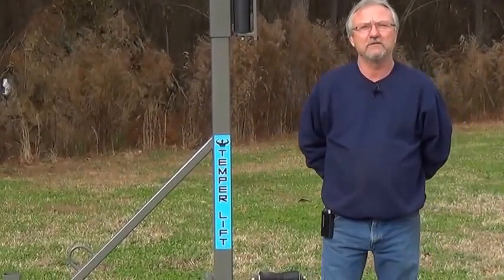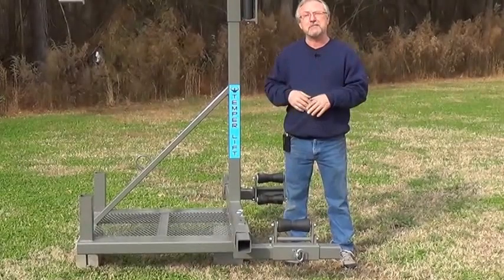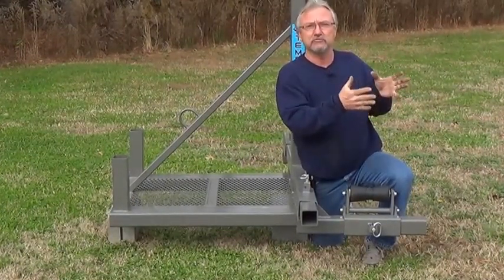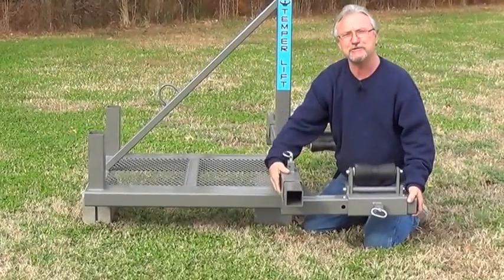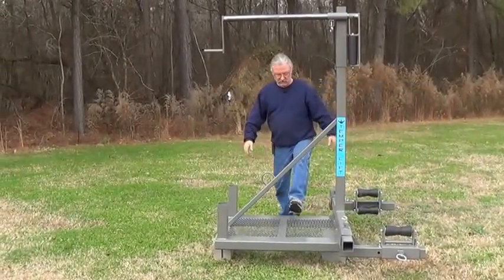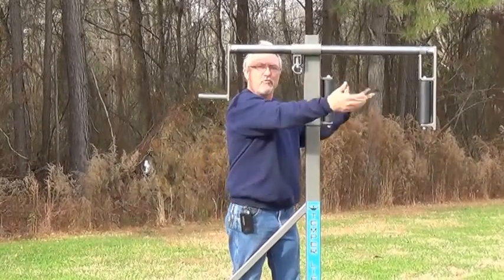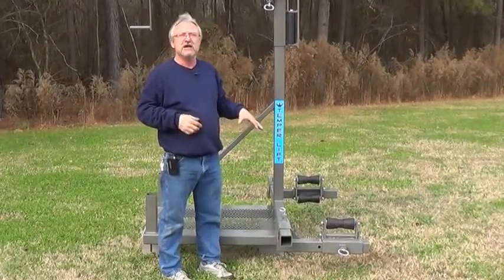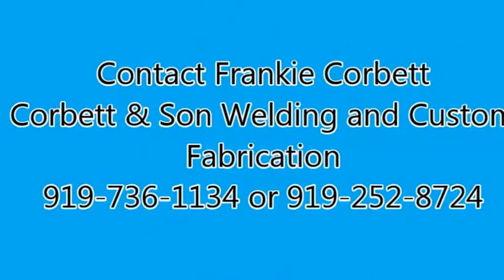Introducing the Temper Lift by Corbett & Son Welding and Custom Fabrication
Owner Frankie Corbett introduces the Temper Lift, a new product with a patent pending, which was designed to help in the removal and mounting of large tires from all types of farming and agricultural equipment safely and easily!  This product is designed to work with narrow tires or wide tires and to accommodate tractors, spreader trucks, highboys, and other equipment with large tires.  The two main benefits are safety and efficiency!